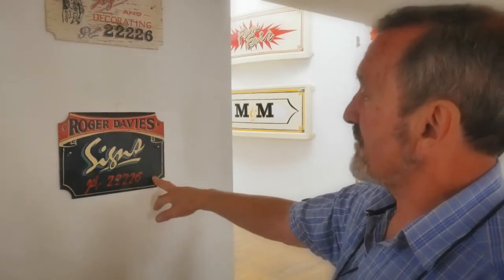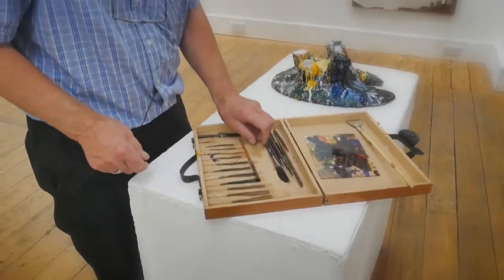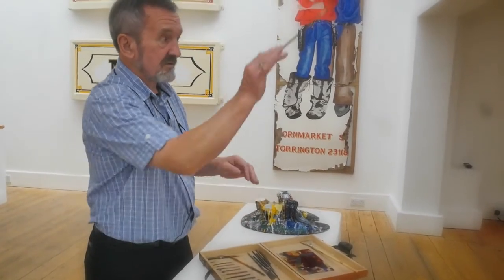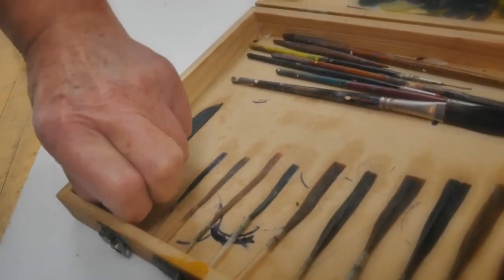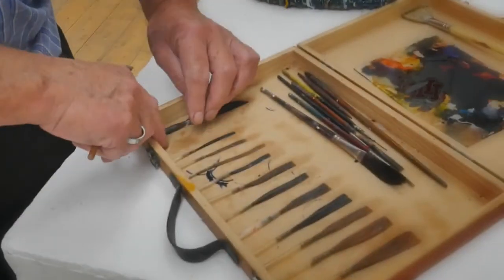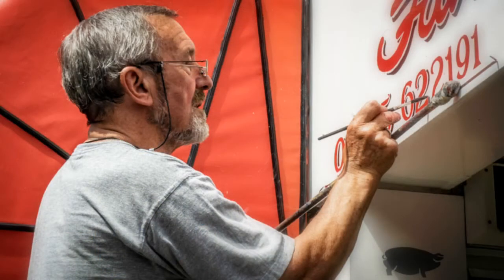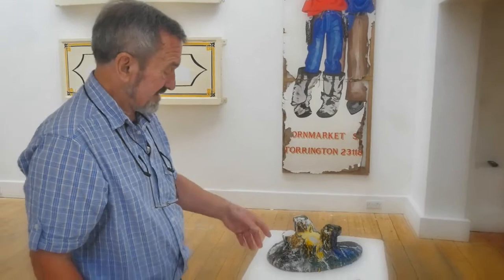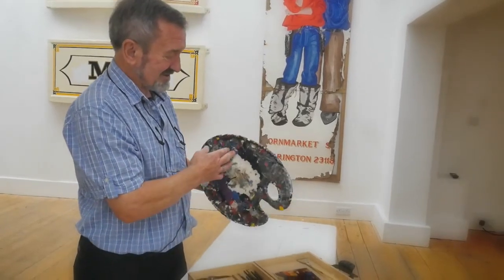Roger Davies FILM 2 3000Kbps 720p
Roger Davies has been a sign writer since the late 1950's and is still working today. Here he is talking about his work on the occasion of an exhibition at the Plough Gallery in 2019. Video filmed and edited by Martin Pailthorpe